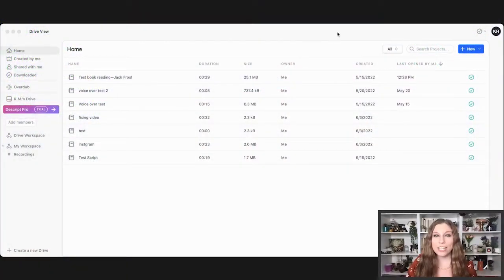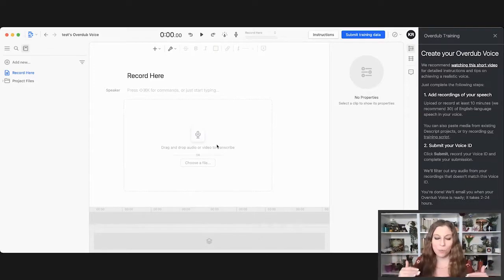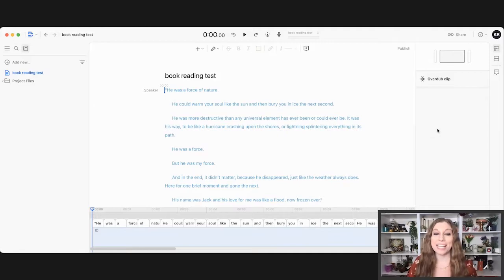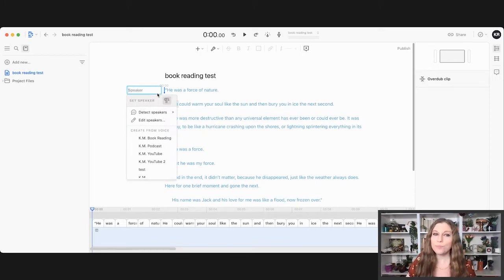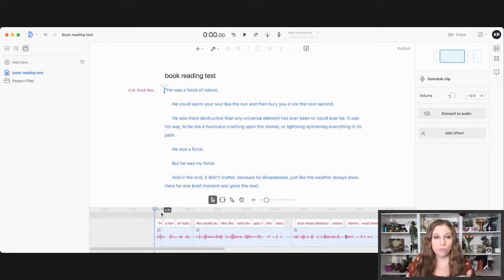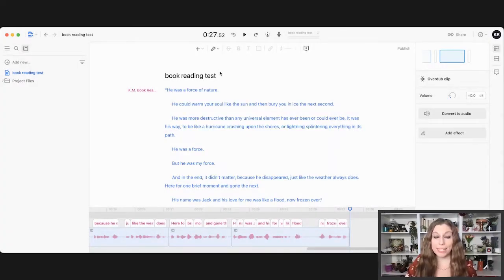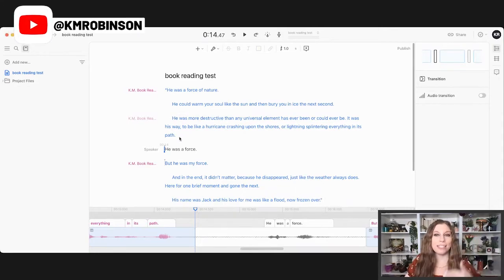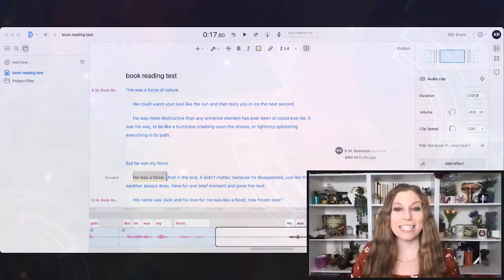How To Turn Blog Articles Into Audio Files Without Having To Read And Record It (Descript)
Have articles on your website you want read and turned into audio files without having to take the time to read and record it yourself? Descript has a feature that allows you to do just that in minutes (or less!)

FREEBIES